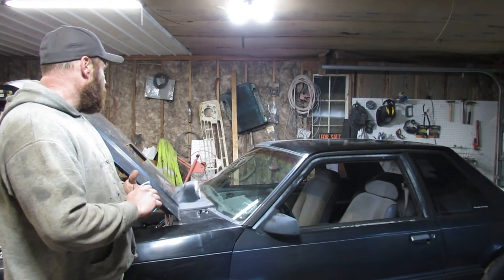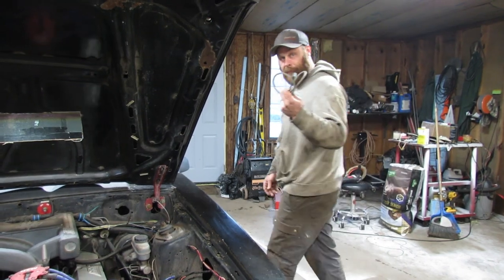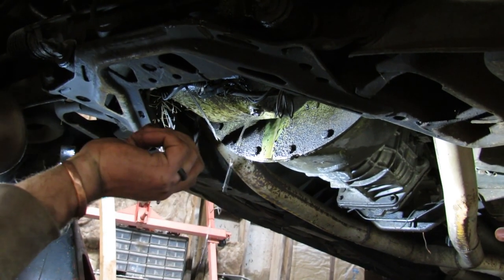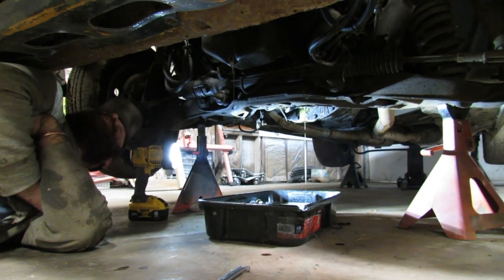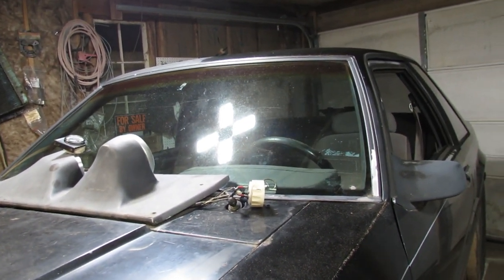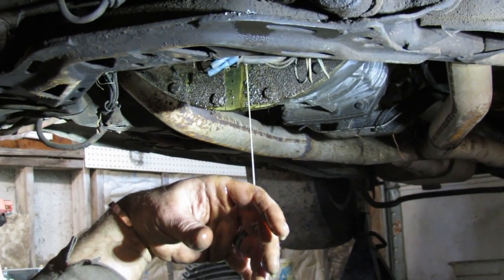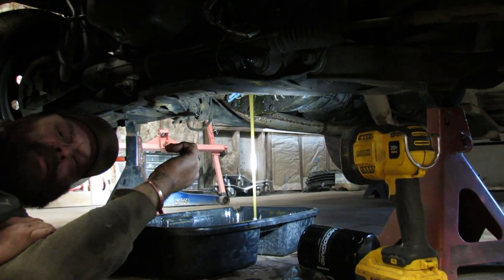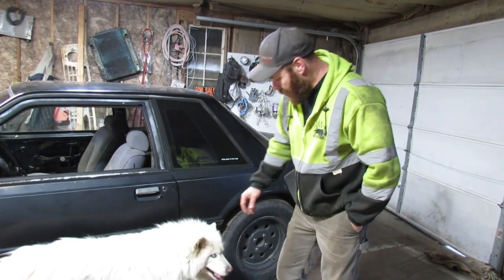Mustang coupe! Did I wreck the engine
There was so much water in the oil!  A bad mystery that is yet unsolved...but hopefully I diverted disaster with my quick response to the emergency!  As I waited for oil to drain, I serviced the rear differential and cleaned up her beautiful interior.  The fox body will live to see many more burnouts! @WhiskeyDents @Tannerrebuilds @1776_Garage @okspeedshop @highoktanegarage @HODGEPODGEDODGEGARAGE @Neomustangs @NobodiesWrench